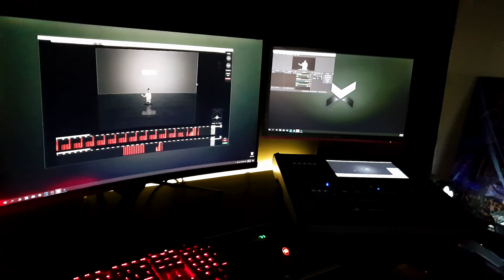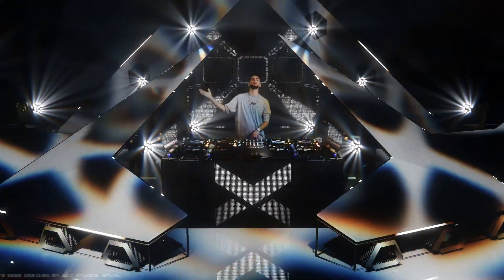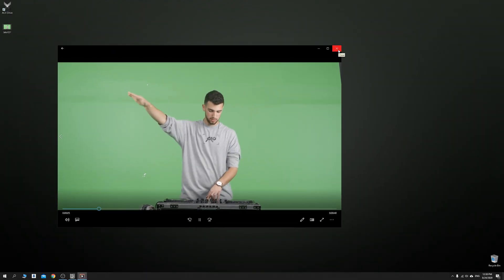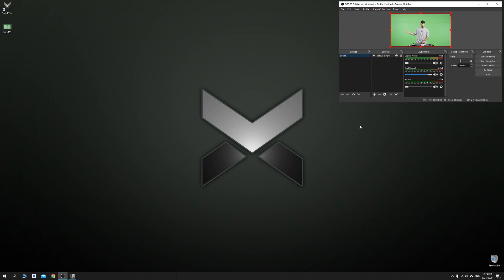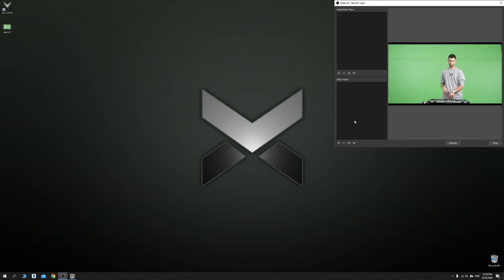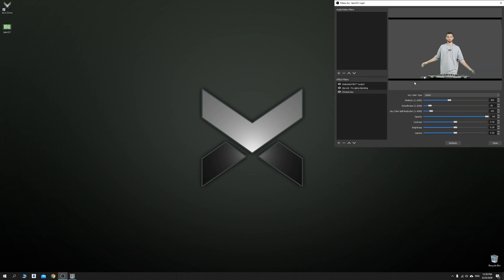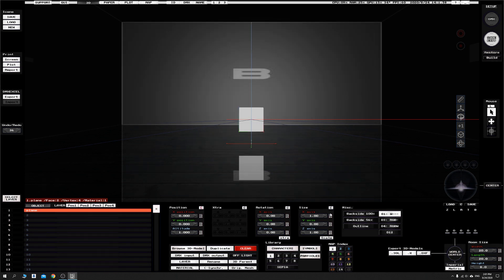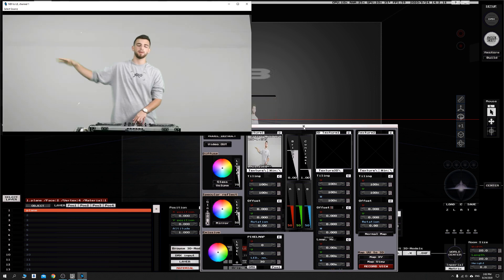NDI from OBS to L8. Green Screen Transparent Alpha Layer.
In this Tutorial i will show you exactly how to sand NDI Feed from OBS to L8 using Green Screen Transparent Alpha Layer.

Are You interesting in this Visualizer??!